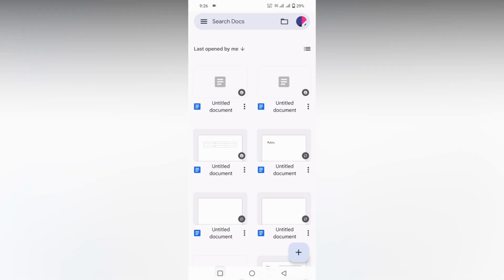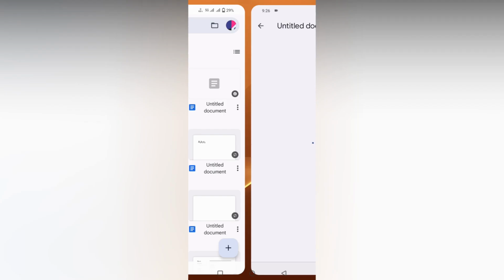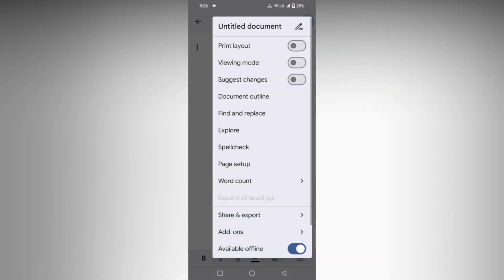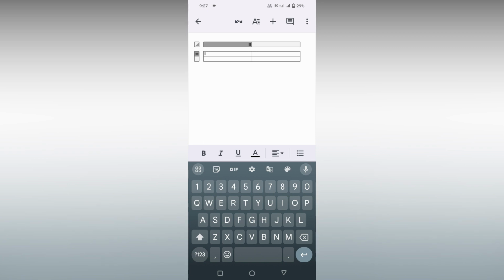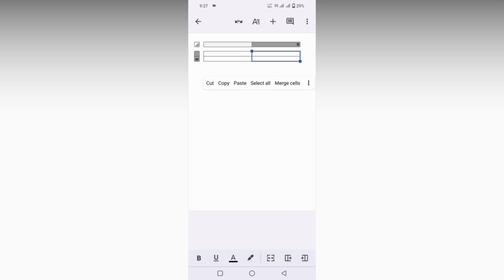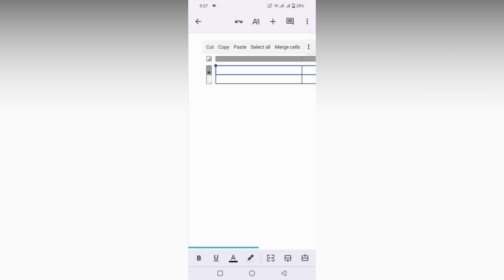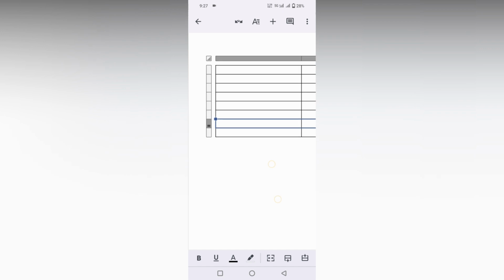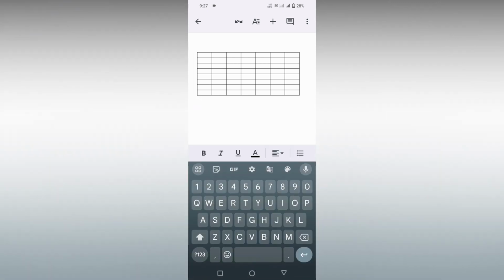How to add another row or column to a table in google docs mobile